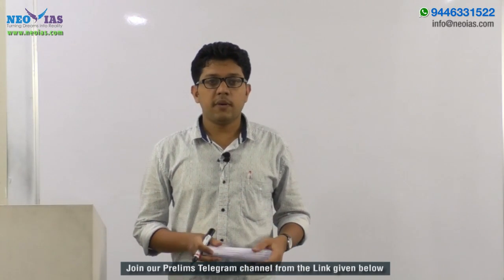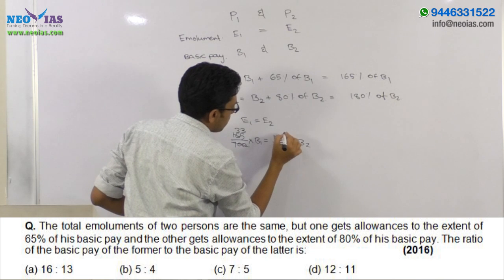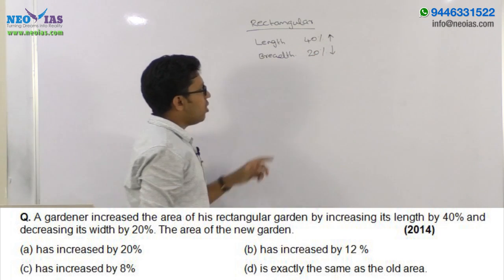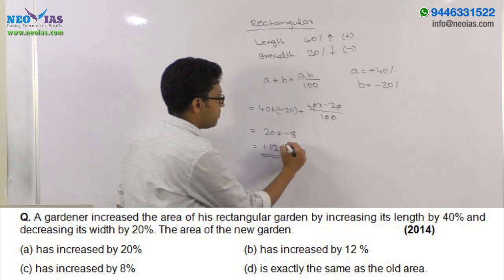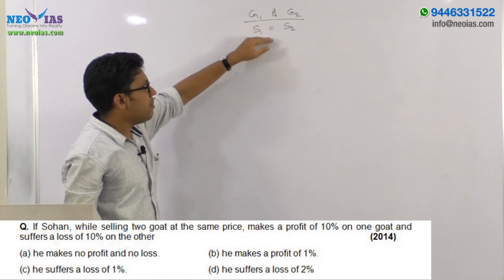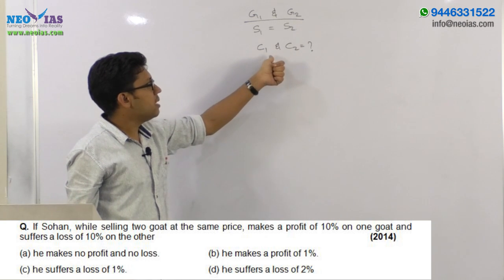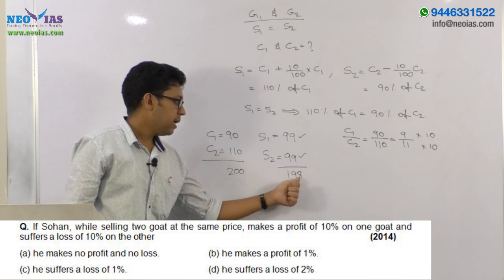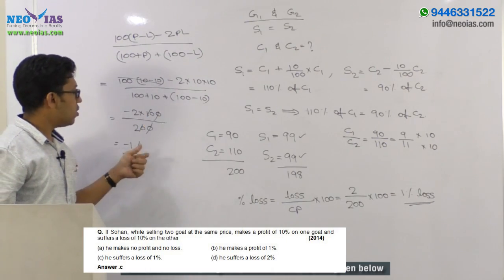HOW TO SOLVE PERCENTAGE AND PROFIT & LOSS FOR UPSC CSAT EXAM ? | PREVIOUS YEAR QUESTIONS | EKAM IAS